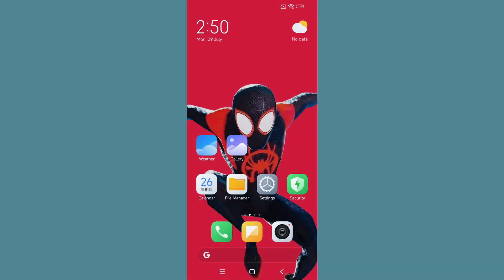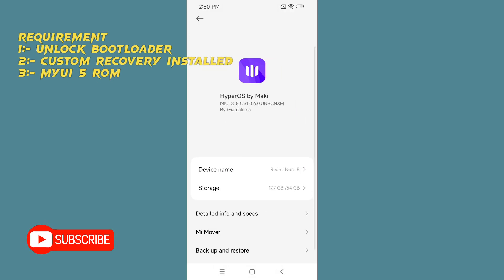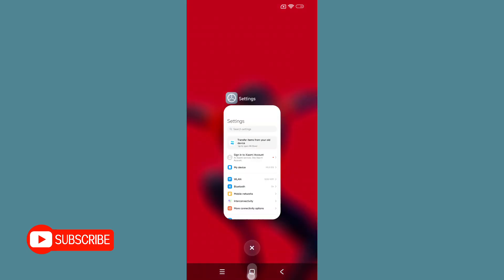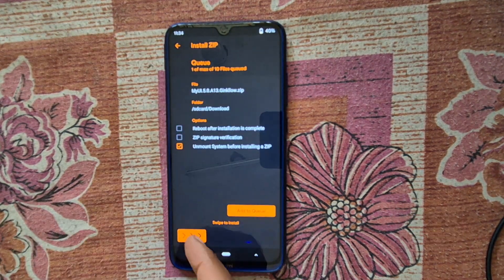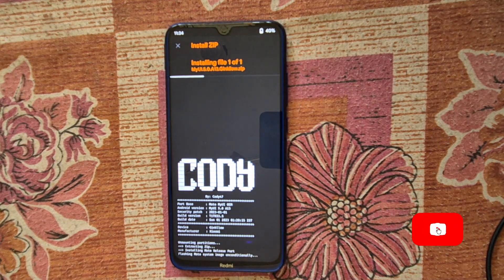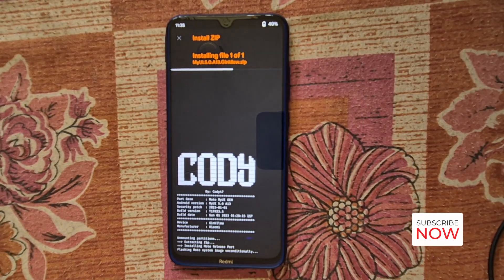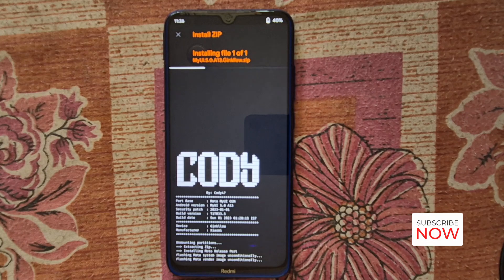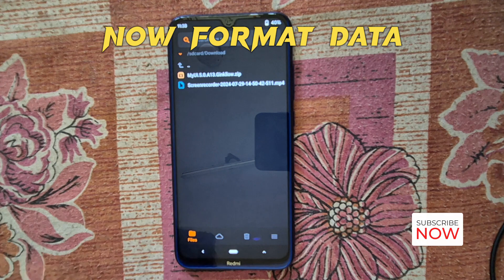INSTALL MYUI 5.0 IN REDMI NOTE 8/8T 😍// MIUI TO MYUI// MOTOROLA FEATURES IN REDMI NOTE 8/8T//⚡🔥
Looking to transform your Redmi Note 8 into a Motorola device? Check out this step-by-step guide on how to install MyUI and change the look of your phone. This video provides a new way to install a custom ROM and enhance your device's functionality.

1. In this video, we will guide you through the process of installing MYUI 5.0 on your Redmi Note 8. Discover how to transition from MIUI to MYUI seamlessly, while also exploring the exciting Motorola features that can enhance your device's performance. Join us as we provide step-by-step instructions and tips to optimize your smartphone experience.

2. Welcome to our comprehensive tutorial on installing MYUI 5.0 on the Redmi Note 8. This video will demonstrate the transition from MIUI to MYUI, showcasing the unique Motorola features that can be integrated into your device. Follow along as we break down the installation process and share valuable insights to elevate your mobile experience.

3. In this informative video, we will show you how to install MYUI 5.0 on your Redmi Note 8. Experience the shift from MIUI to MYUI and learn about the Motorola features that can be utilized on your device. Our detailed instructions will ensure a smooth installation process, enhancing your smartphone's functionality.